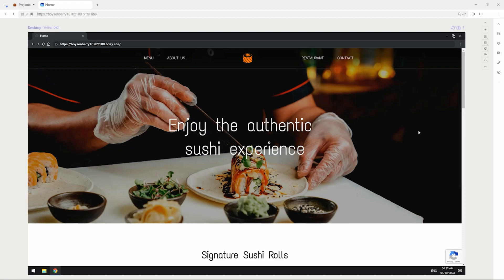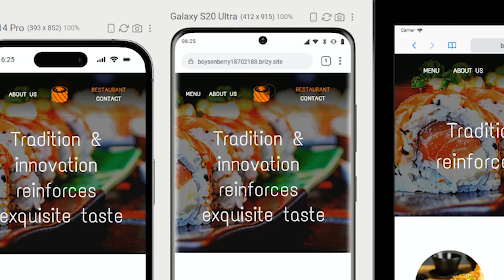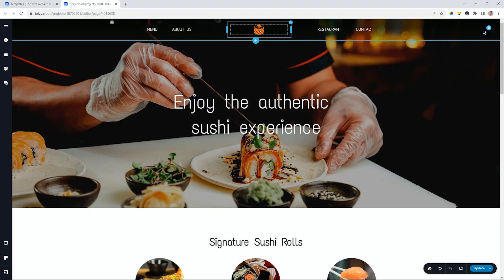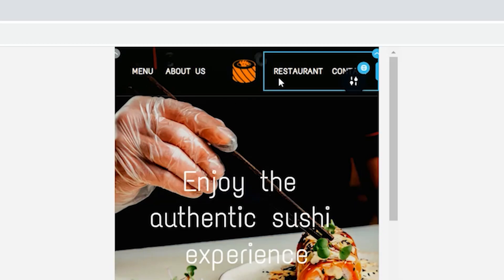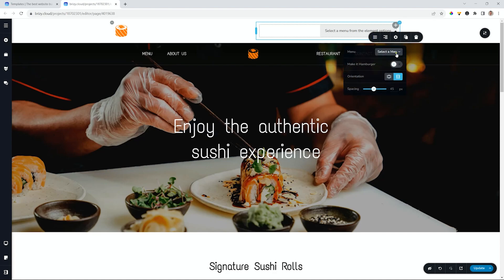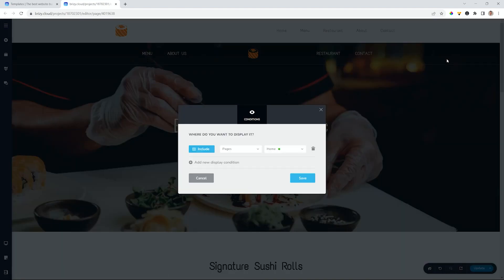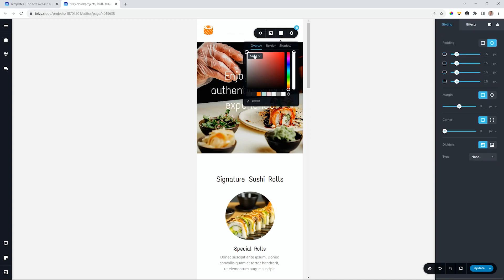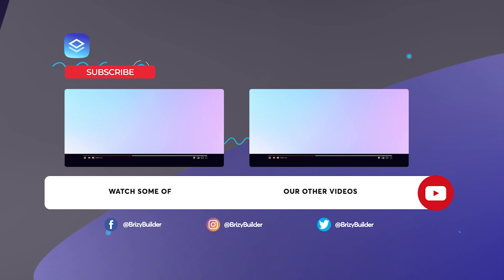Switching from a Split Menu to a Mobile Responsive Menu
Creating a split menu for your website adds a design that can be aesthetically very pleasing, but doesn't look good on mobile devices. However, it's almost always going to give you a problem with mobile displays. In this video, we show you how to create a second header that will only appear on mobile devices, and ensure your website's menu looks good on all devices.